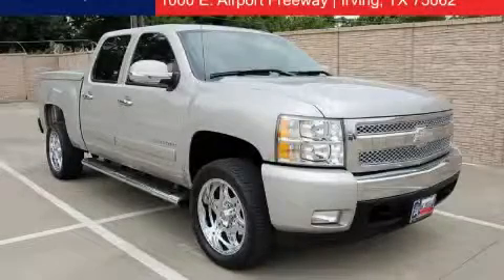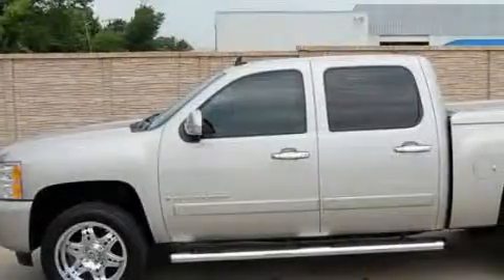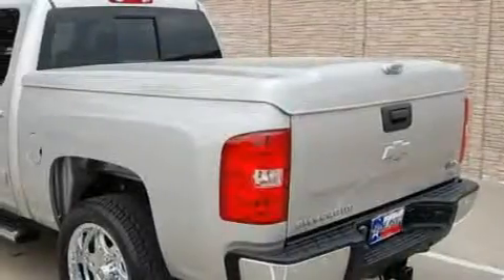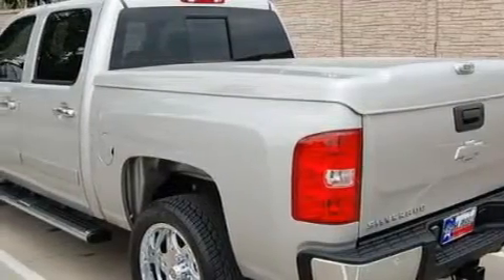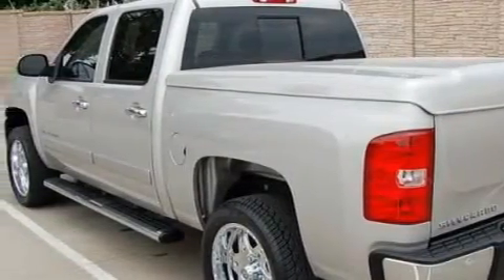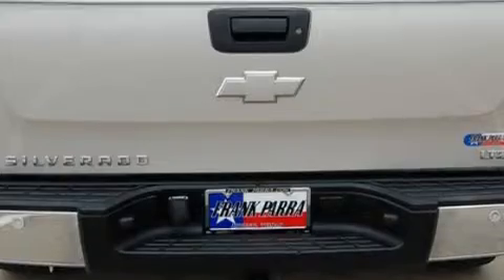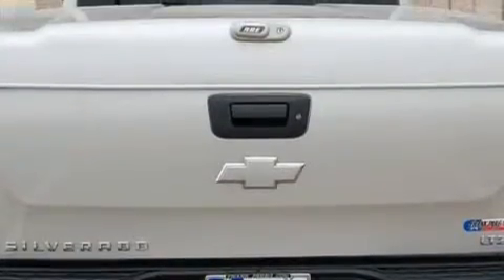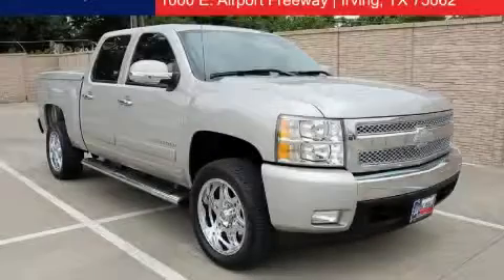2007 Chevrolet Silverado 1500 Irving TX 75062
Year: 2007
 Make: Chevrolet
 Model: Silverado 1500
 Engine: 5.3L V-8cyl
 Trans.: 4-Speed Automatic
 Exterior: Silver Birch Metallic
 Miles: 38,337
 Interior: Ebony w/Custom Leather-Appointed Seat Trim